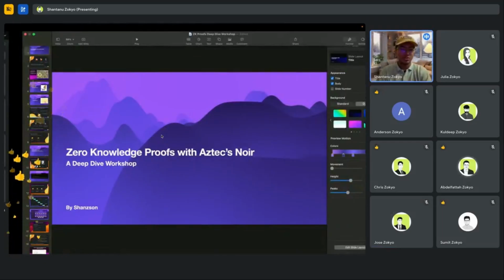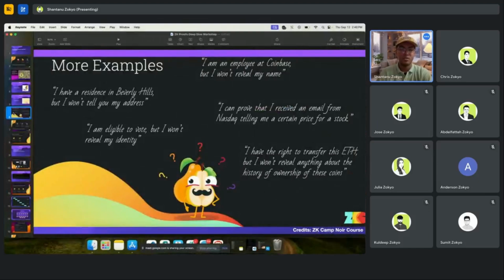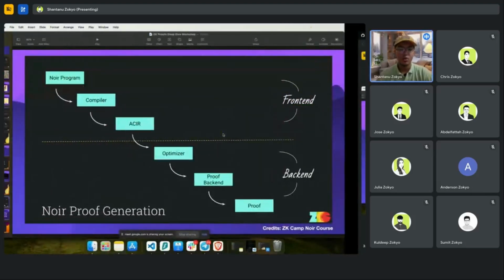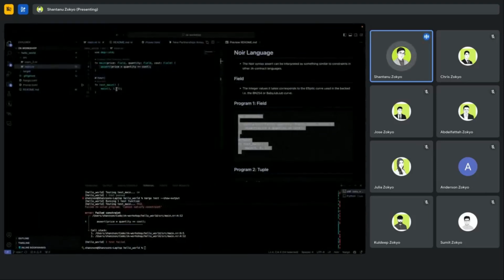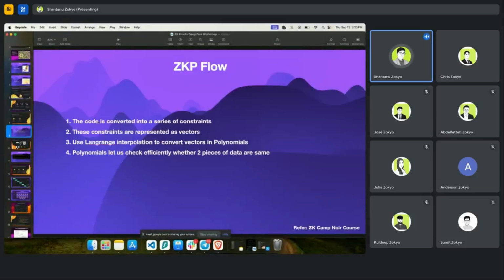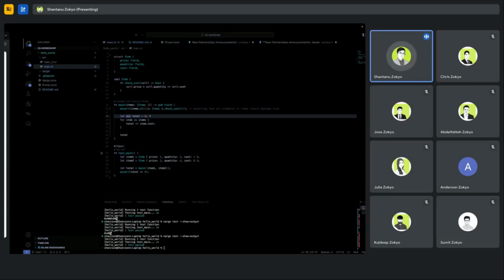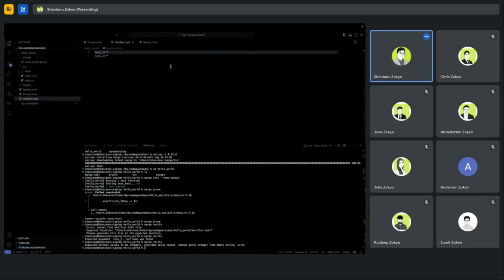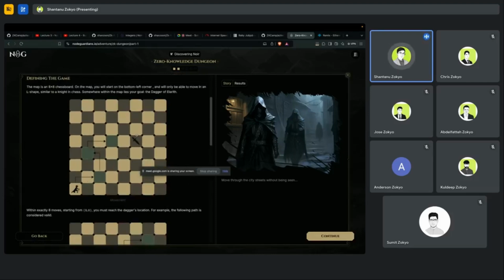Intro to Zero-Knowledge Proofs using Aztec’s Noir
Join our security engineer Shantanu as he explores the fundamentals of Zero-Knowledge Proofs (ZKPs).

00:00 Intro
03:15 Real World Examples
13:07 Three Properties of the Verifier
14:04 ZKP Advantages and Flow
17:49 Getting into the Math
21:47 Noir Basics
27:57 Finite Field Arithmetic
31:25 Practical Example
01:00:43 Tutorials and Challenges
01:19:03 Q&A

What you'll learn:
- How ZKPs work and why they matter
- Introduction to the Noir programming language
- Finite field arithmetic made (relatively) simple
- Key concepts in verification and proving
- Tutorials and hands-on challenges